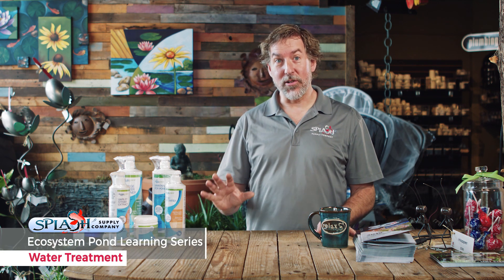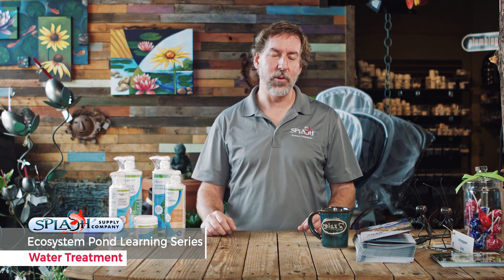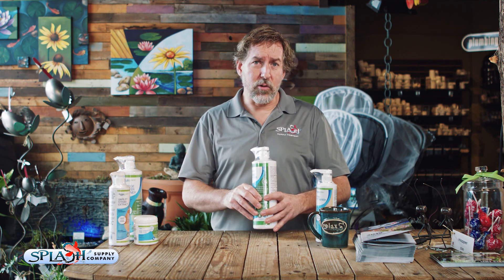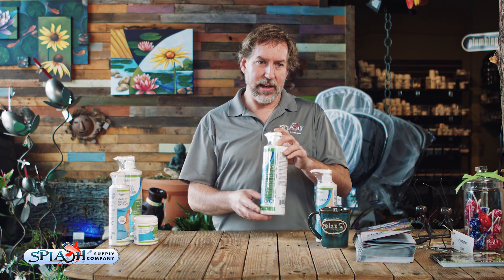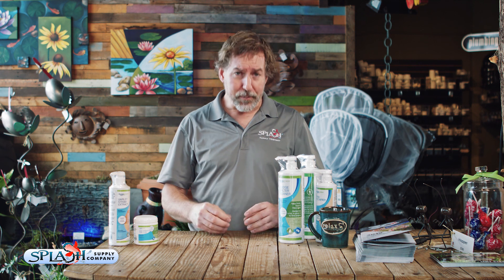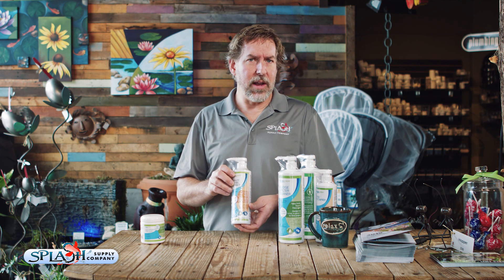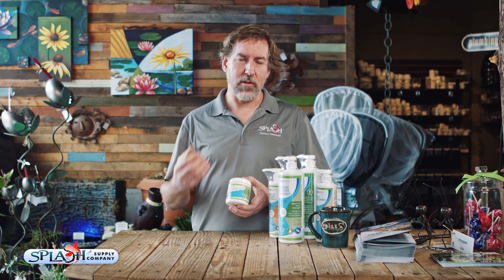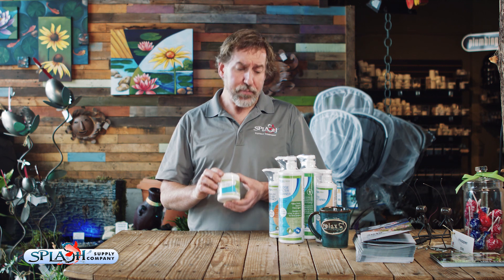Our 5 Favorite Pond Water Treatments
Crystal-Clear Pond Water - Happy, Healthy Fish - Low Maintenance

Splash Supply Company is a pond and waterfall contractor serving southcentral Pennsylvania and northern Maryland in areas like York, Lancaster, Harrisburg, Mechanicsburg, Middletown, Hershey, Lititz Hanover, Bel Air, Street, Monkton, Churchville and beyond.

Our store offers supplies and service for everyone from professional pond builders to DIY hobbyists.

We specialize in goldfish, koi and other pond fish and build naturally filtered ponds that keep pond algae at bay without the use of pond UVs or chemicals.

Splash Supply is an Aquascape ProPond Distributor, providing Aquascape pond products to Certified Aquascape Contractors.

York, PA Pond Supplies
Splash Supply Co.
1298 Toronita St.